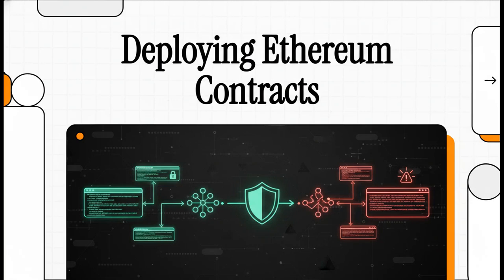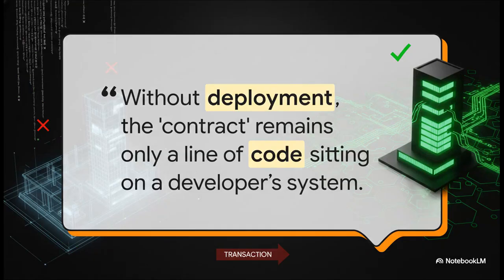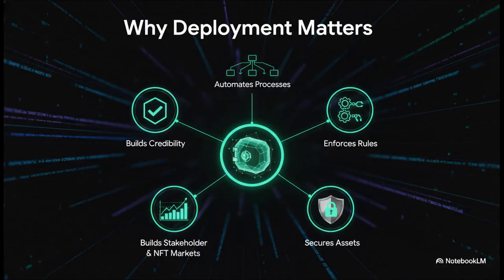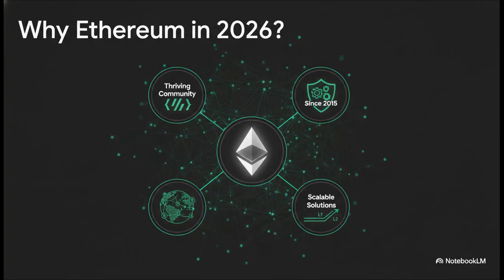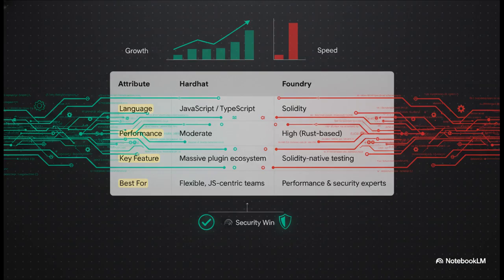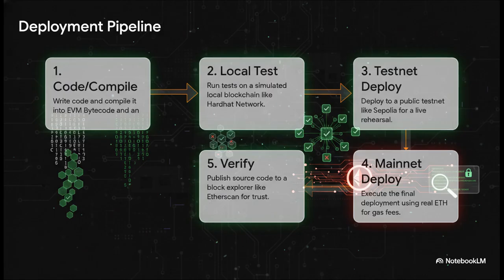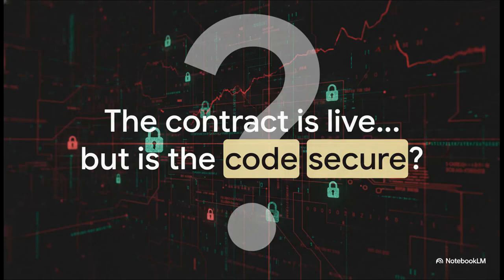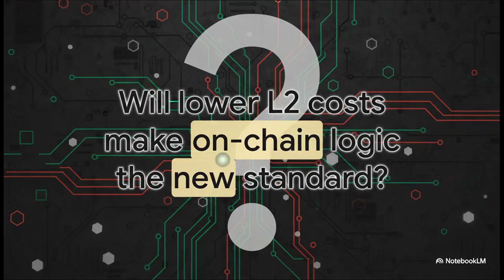Deploying Ethereum Contracts